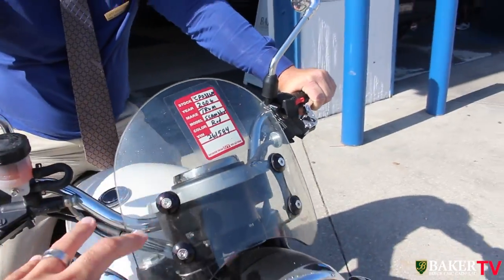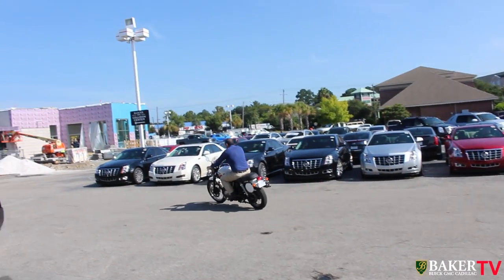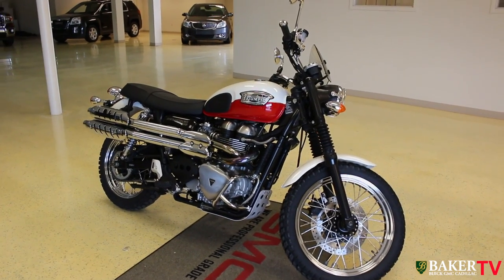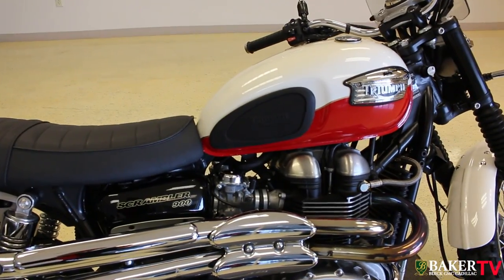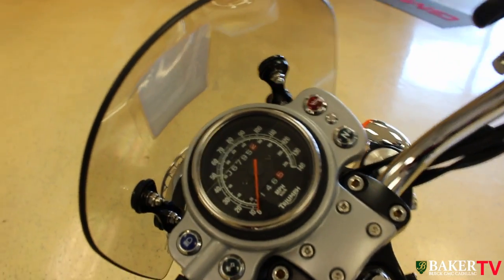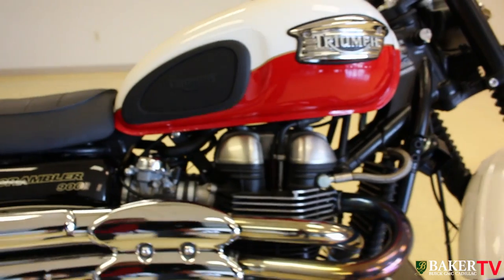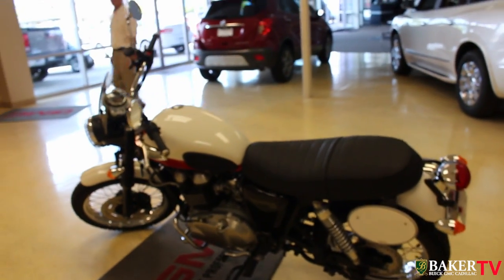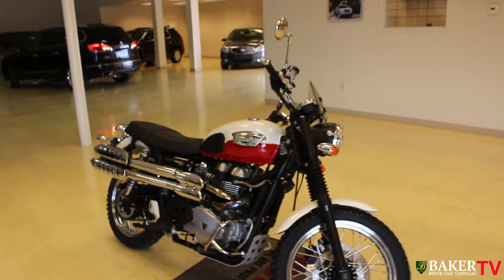MotorCycle Internet Special @ Baker Buick GMC | Charleston, SC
Check out this Motorcycle we are selling at our Baker Buick GMC Dealership in Charleston, SC! Give Chad a call today for more info at (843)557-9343 Direct Cell Phone!